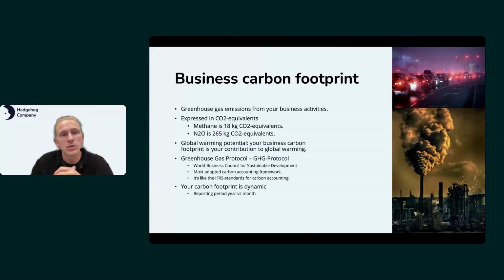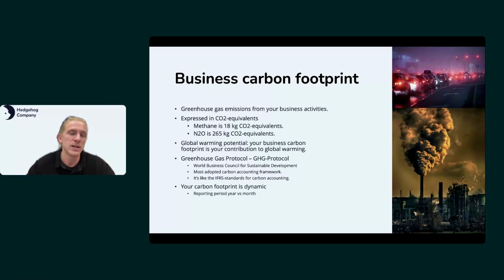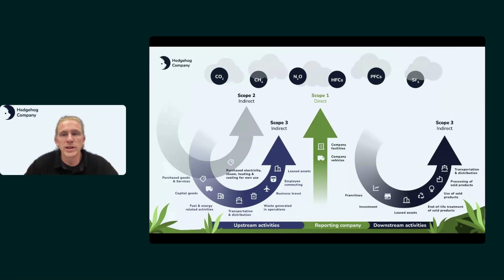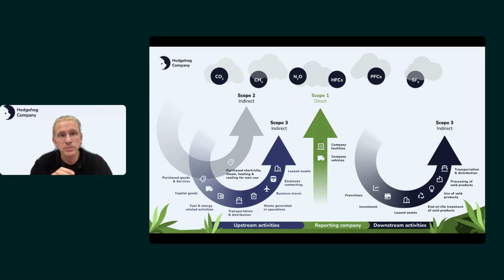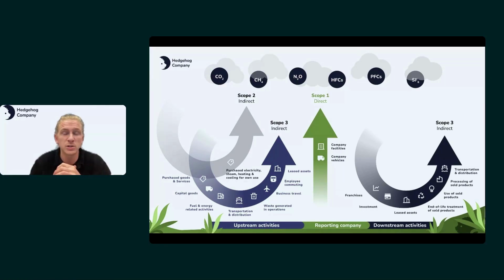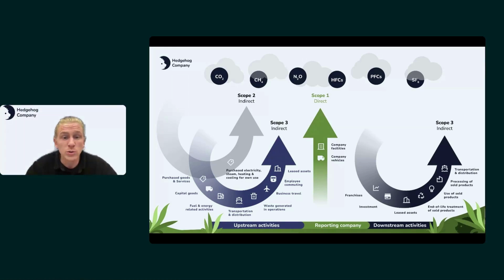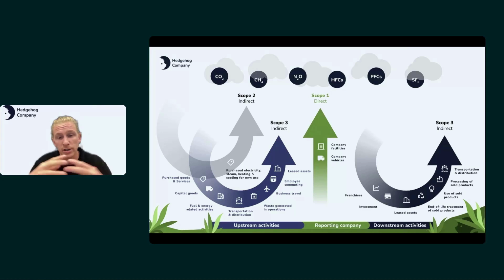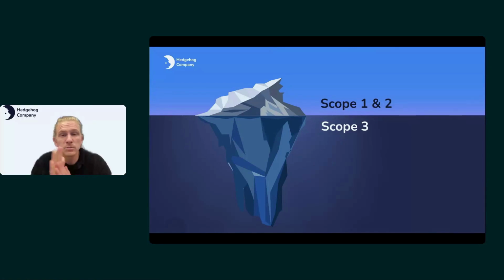GHG protocol + scope 1,2&3 emissions explained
Watch this video if you want to learn:
- What is the GHG protocol
- What are scope 1,2 & 3 emissions

🌎This video is part of our webinar: Start assessing your business carbon footprint. Check out the other video's in the playlist to learn more about carbon accounting.

Host: Joost Walterbos, Co-founder
Hedgehog Company - Clarity in sustainability